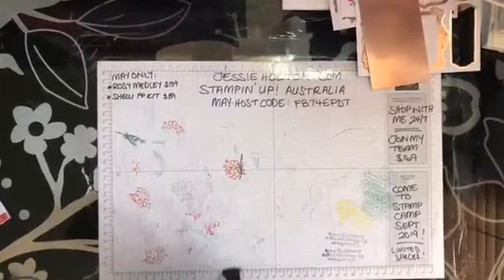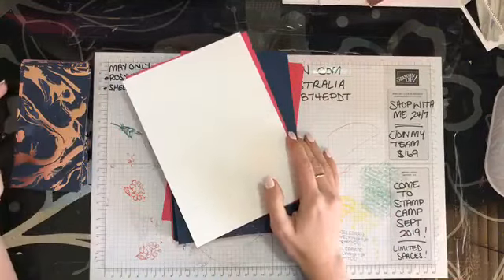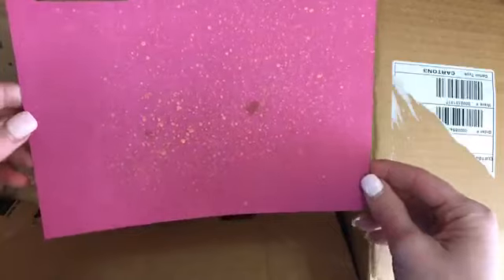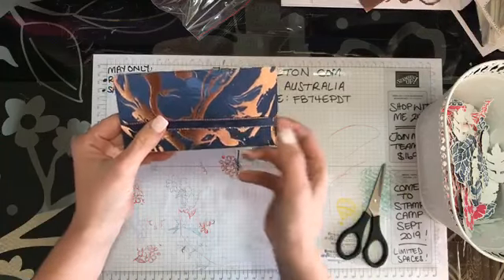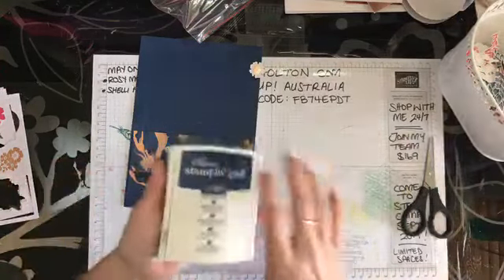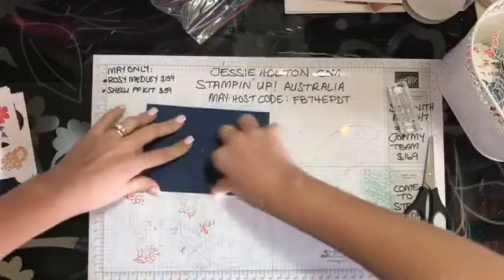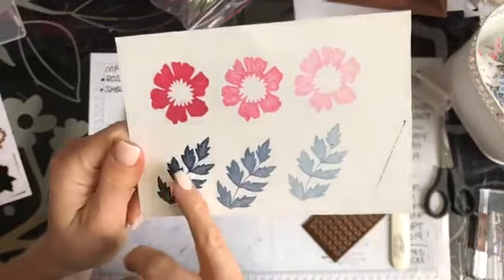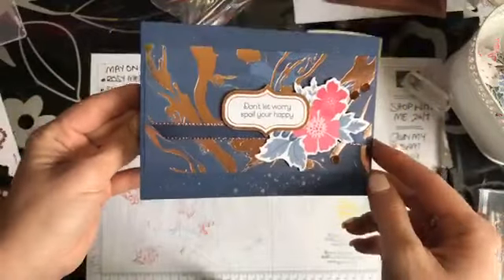Everything is Rosy Medley Card with Shimmer Paint Spritzing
LAST CHANCE TO GET THE EVERYTHING IS ROSY MEDLEY TODAY!

Please give it the thumbs up! You’re invited to Stamp Camp - September 2019!

Cards designed by Jessie Holton, Stampin' Up! Demonstrator Australia. All products used are available from my Online Shop. Shop with me & get spoiled with a thank you card & gift for all orders!